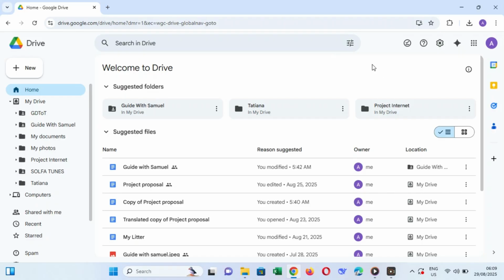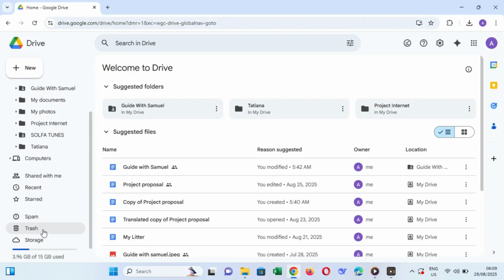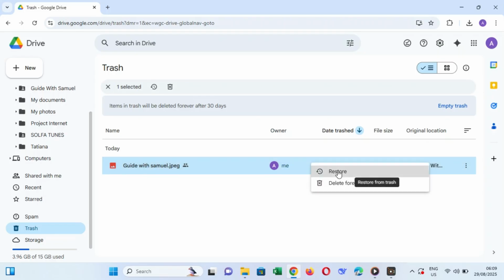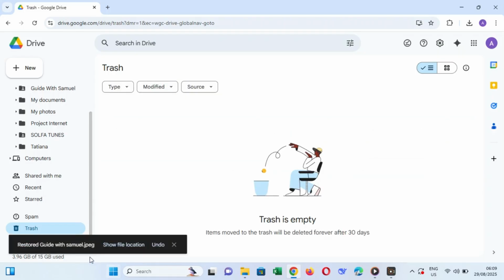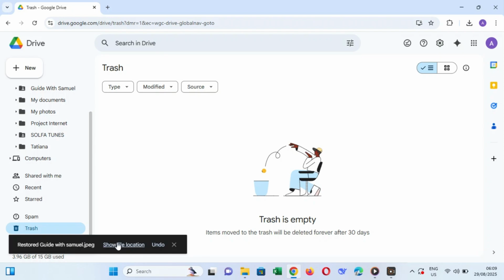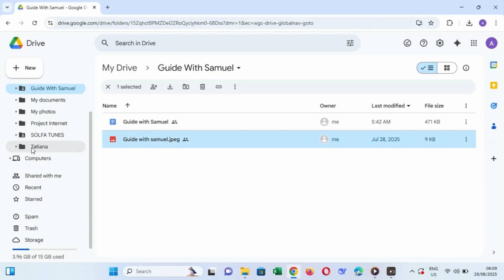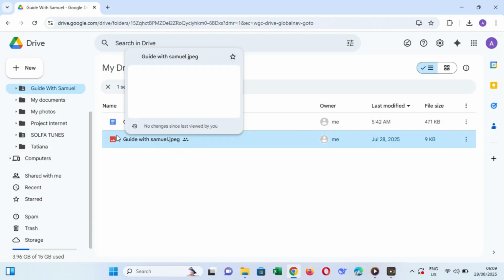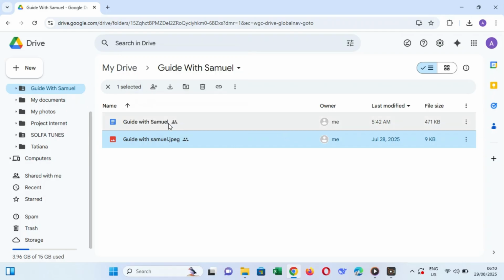How to Recover Deleted Files in Google Drive Windows PC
Did you accidentally delete a file in Google Drive and need it back on your Windows PC? Don’t worry! Alternatively, here’s what you can try to recover deleted files quickly:

Open Google Drive – Go to drive.google.com and log in with your account.

Go to Trash – On the left sidebar, click Trash to view deleted items.

Locate the File – Browse the list or use the search bar to find your deleted file.

Right-Click and Choose “Restore” – Select the file, right-click, and choose Restore to return it to its original location.

Recover Multiple Files – Select several files and restore them all at once.

Check Ownership – If you can’t find the file, make sure you were the owner or had access before it was deleted.

Use Google Workspace Admin (if applicable) – If you’re using a work or school account, ask your admin to help recover permanently deleted files.

✅ That’s it! Using these steps, you can recover deleted files in Google Drive on your Windows PC and restore important data with ease.